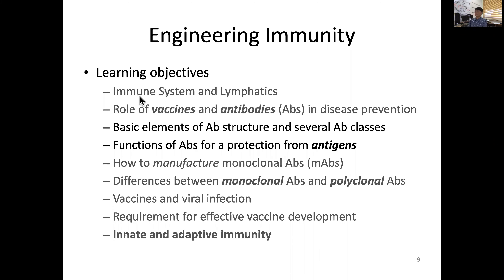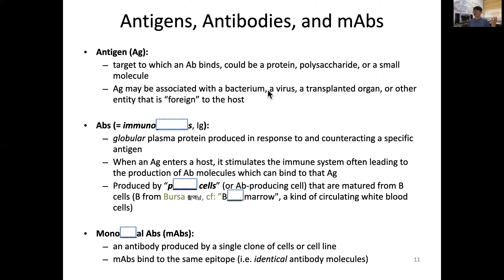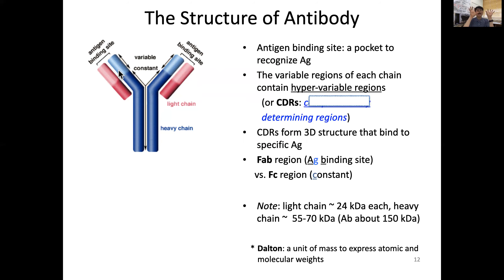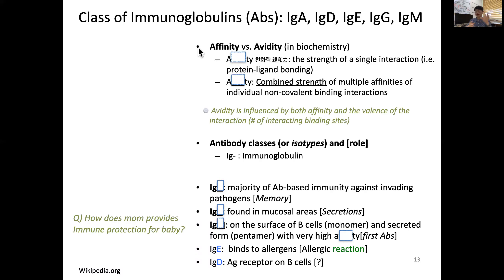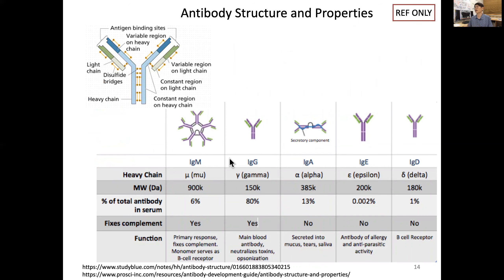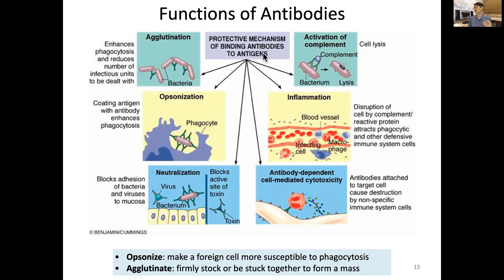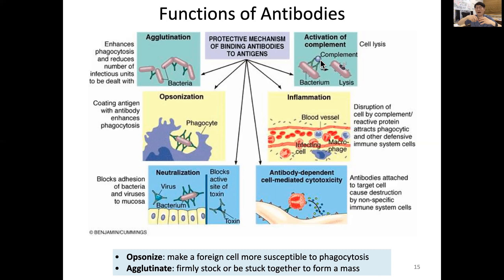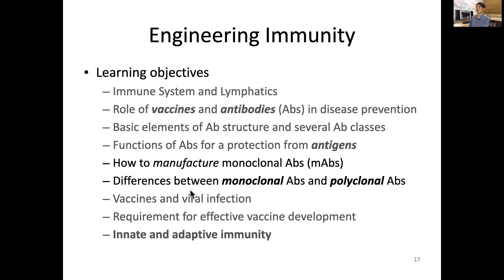10_2 Engineering Immunity: Structure and Function of Antibody